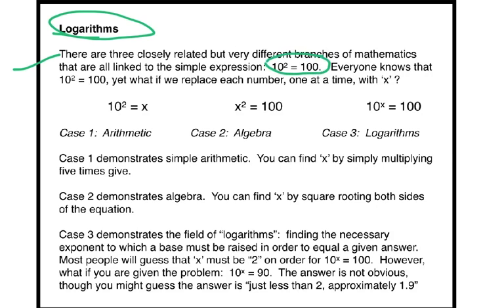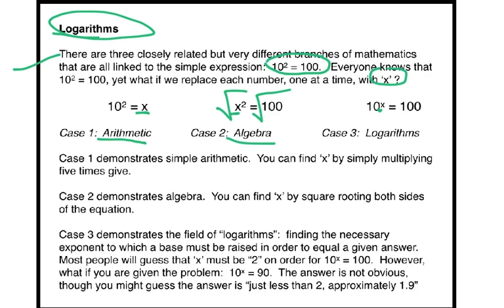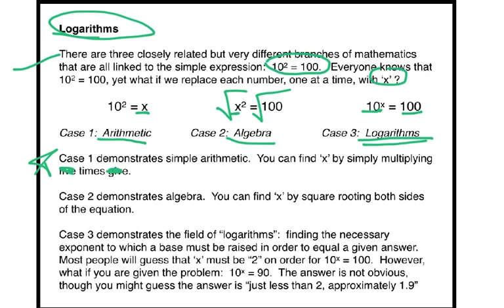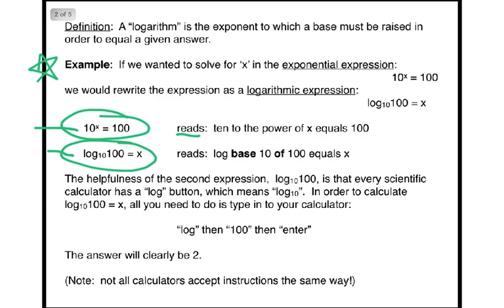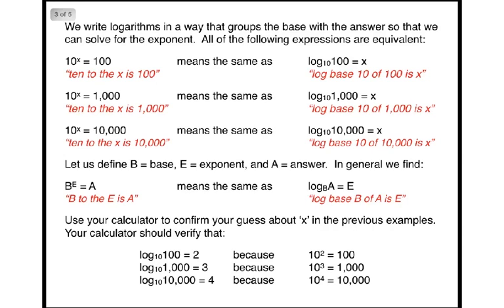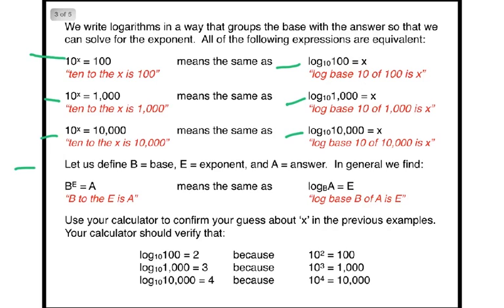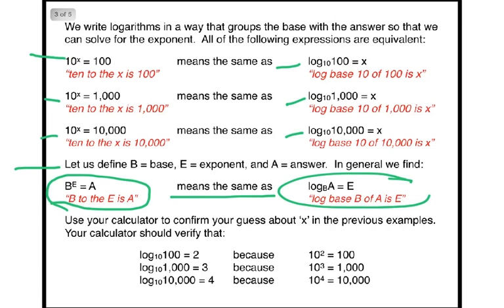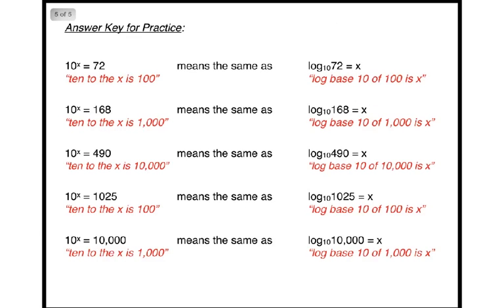All About Exponentials & Logarithms (Video 2 of 5)